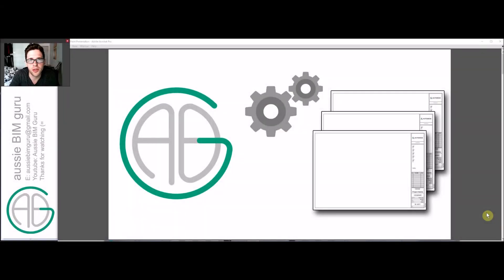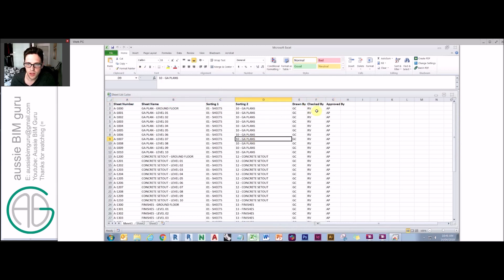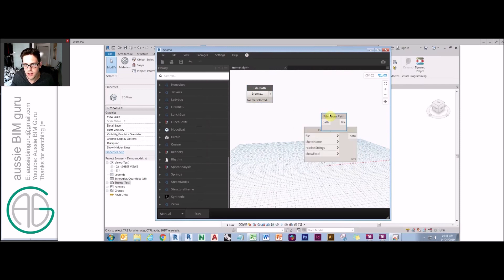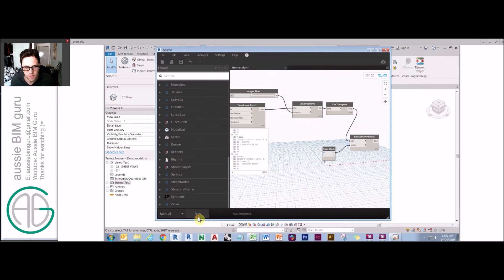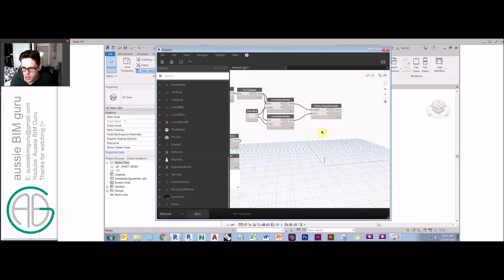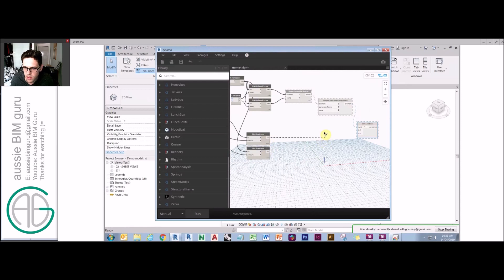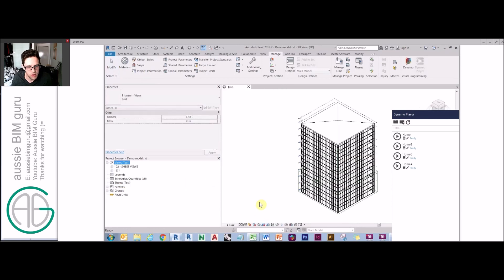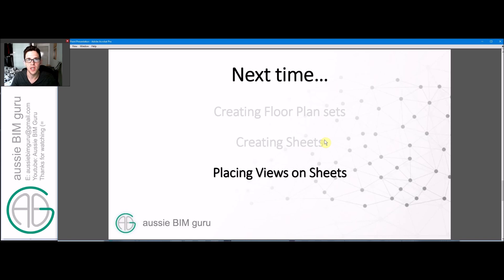Create Sheets using Dynamo! (Views to Sheets 2/3)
Today’s video focused on how to set up sets of sheets automatically using Dynamo in Autodesk Revit. This session is part 2 of 3 in my workflow that deals with automating each step along the way of getting new views onto sheets.